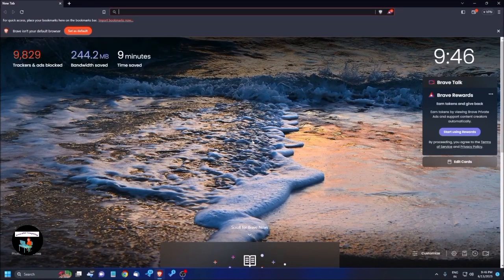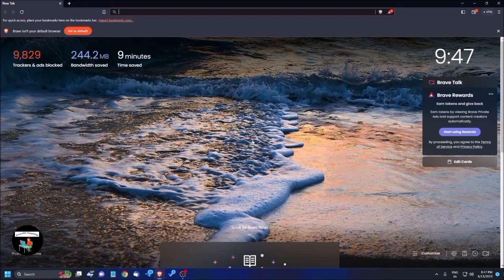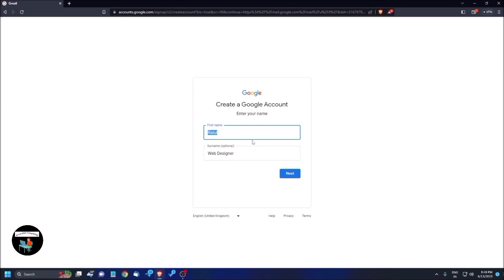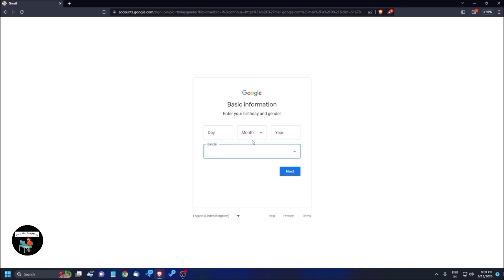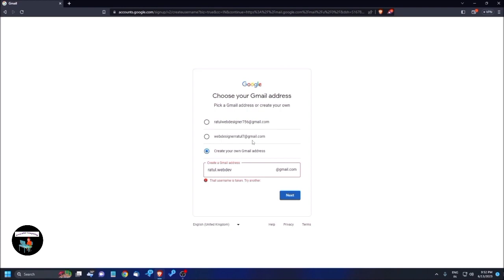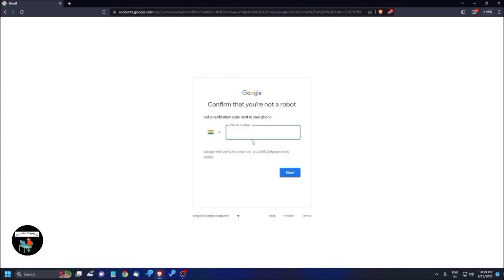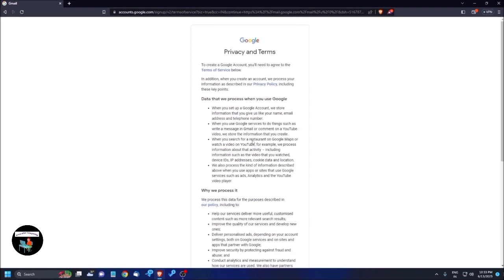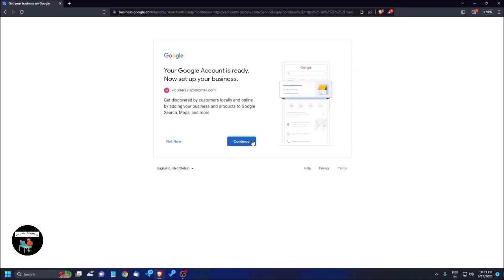How To Create Gmail Account Using NVDA Screen Reader | Step By Step Tutorial (2023 New Process)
Today we will learn how to create a new Gmail account using NVDA Screen Reader in 2023. Gmail has been updated the interface to create account. You need to follow some steps in order to create your Gmail account.